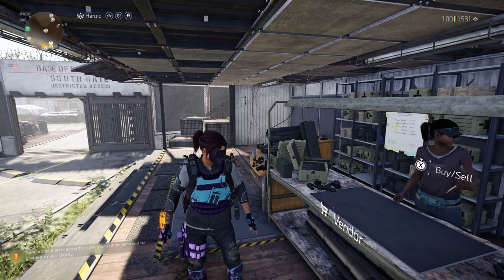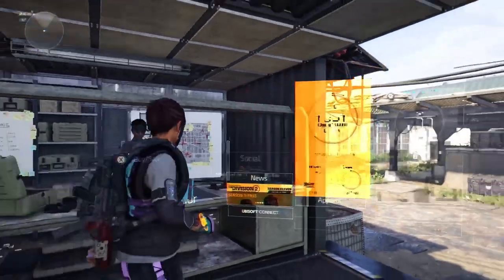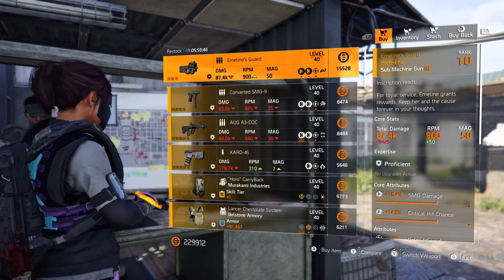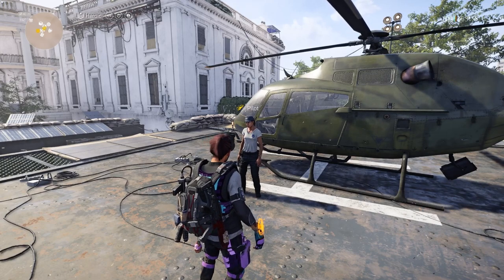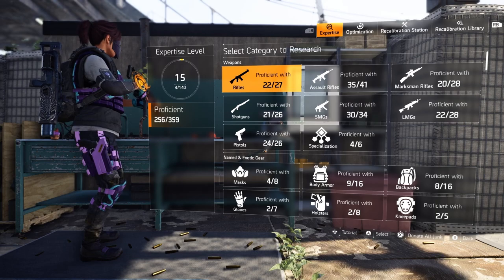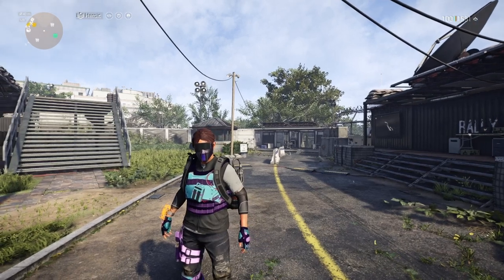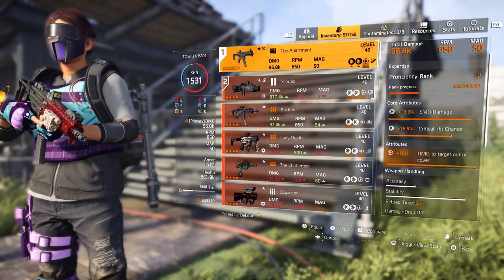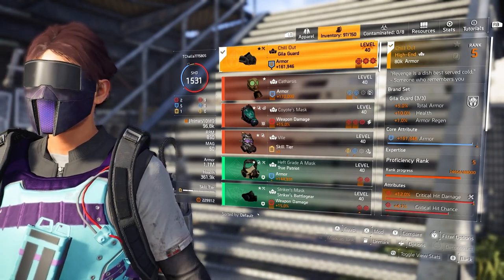‼️The Division 2 Tips on How to Rank up Expertise Quicker‼️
What’s up my Wakanda Family, This is just to help some of those people out on how i ranked up quicker in expertise levels. It’s definitely a grind but it manageable as long as you stay on task 😂.

BEAT 🔊 : “West Coast Beats” BY : Drewski